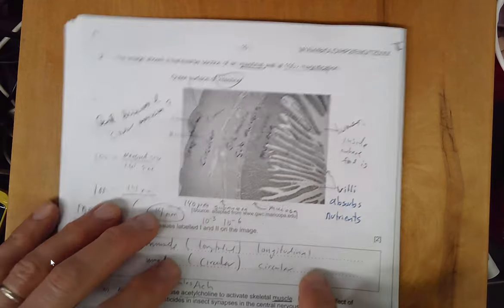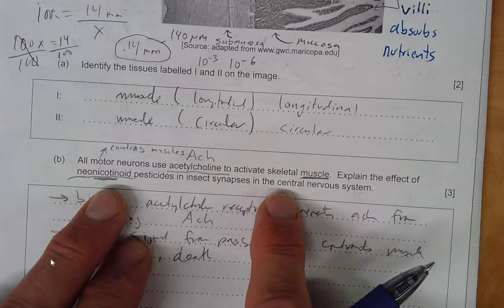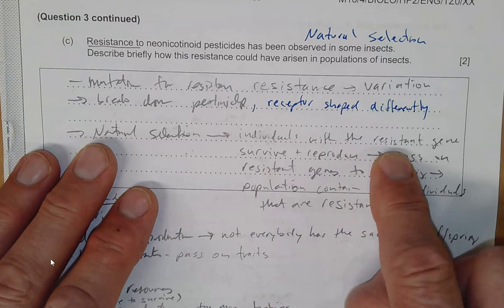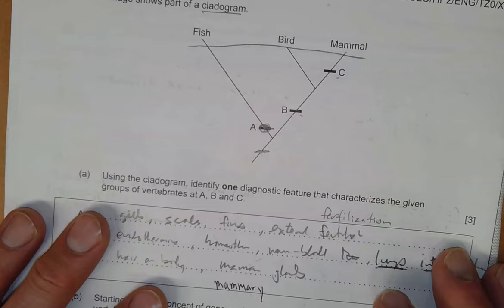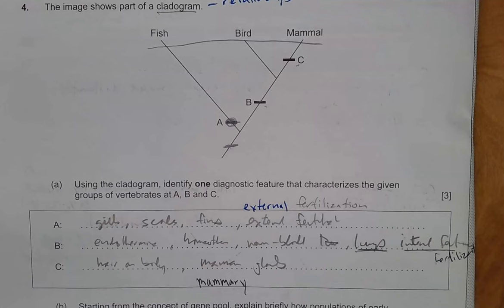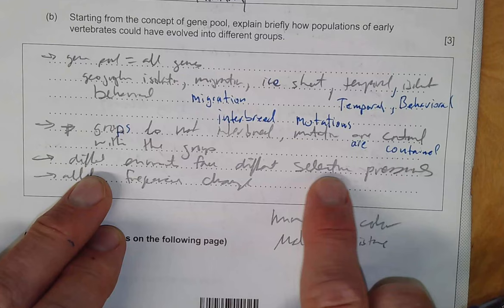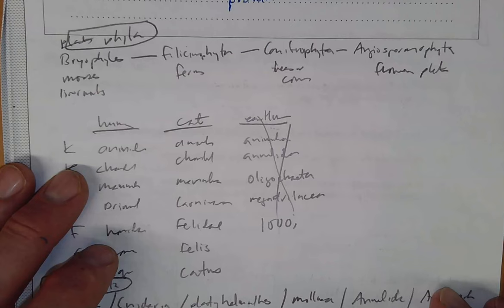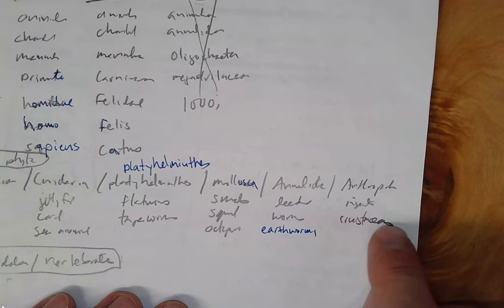IB Biology 2016 paper 2 exam part 1